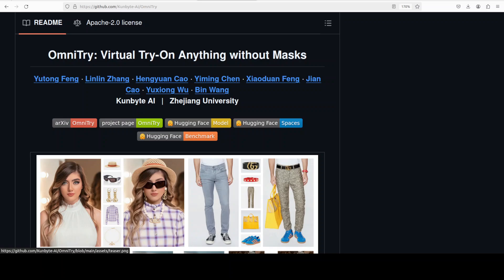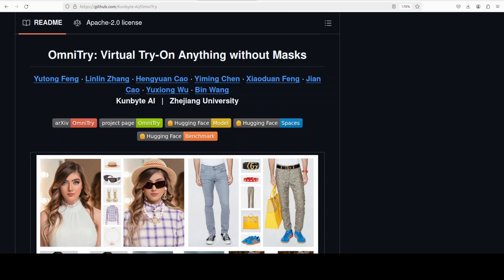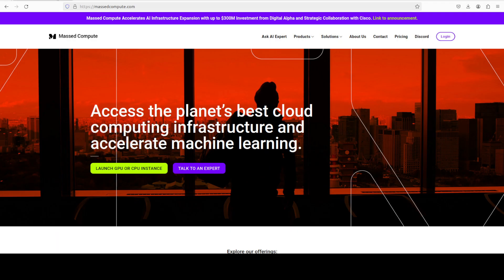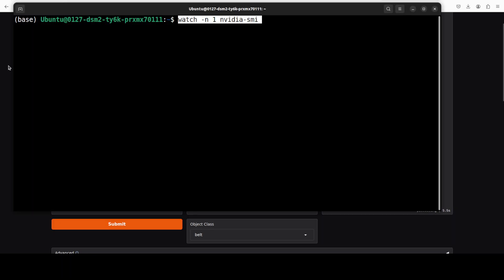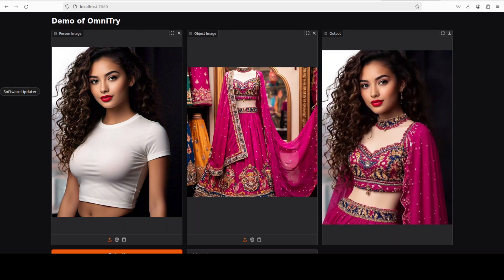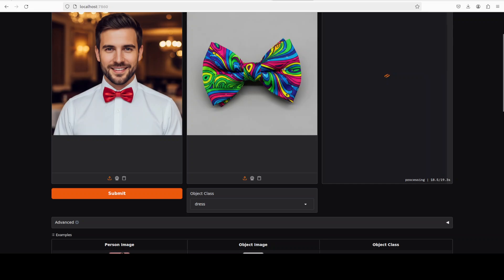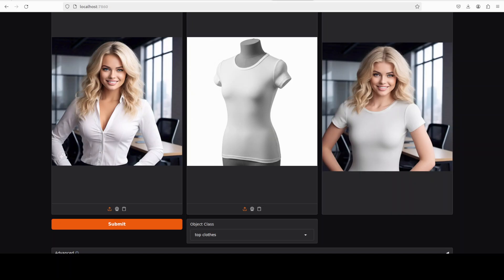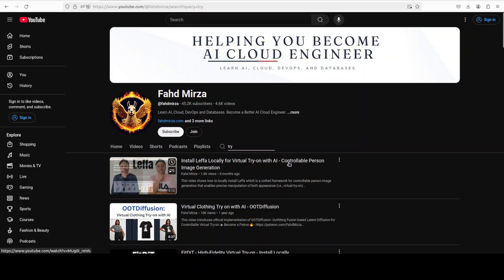Run OmniTry Locally: Best AI Virtual Try-On Model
This video locally installs Virtual Try-on and tests to replace dress, earrings, bowtie, tie, shoes, or any other object.